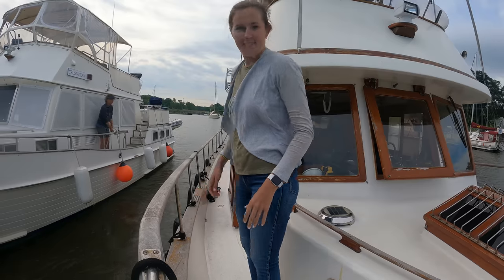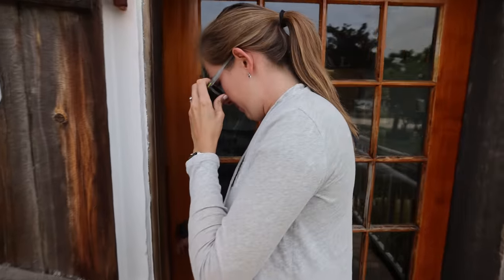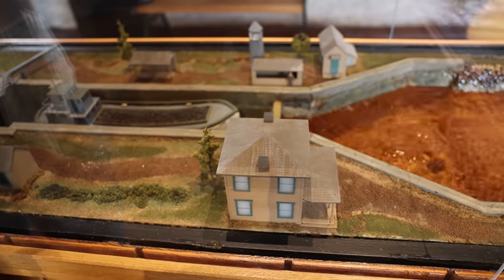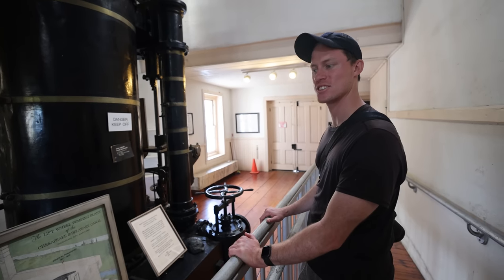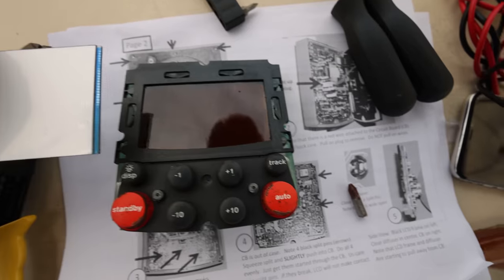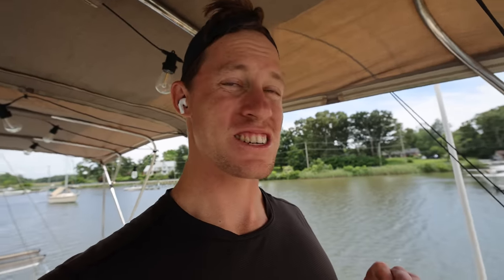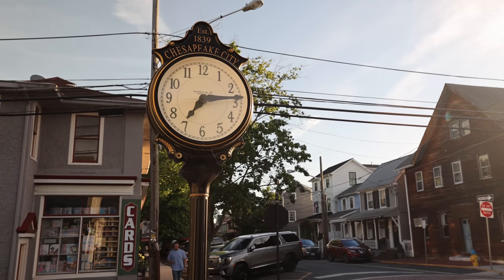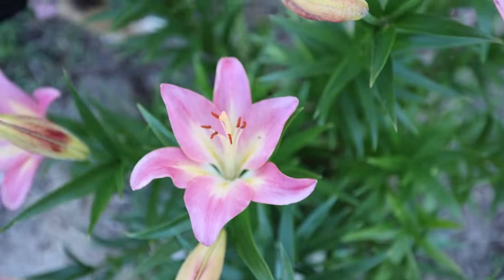Exploring Chesapeake City, learning about the C&D Canal, and Fixing our Old Autopilot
After our long cruising day up the bay, we are excited to spend a day anchored out in Chesapeake City. We start with exploring the free C&D Canal Museum and learn about its history! Then we finally make time to replace the burnt screen to our Raytheon ST500+ Autopilot before we check out the town!

🎥 Episode #262 | Filmed on June 3rd, 2022
🇺🇸 America's Great Loop | Chesapeake City, Maryland
☝️ Read more and check out behind the scenes at the blog
AMERICA'S GREAT LOOP CRUISERS ASSOCIATION
Join AGLCA for information on planning and completing your Great Loop adventure.
SUNDAY SUMMARY
We send out a weekly email with our travel updates

FRIENDS
ABOUT US
Hi! We are high school sweethearts from Atlanta, Georgia who decided to take a year off to travel around the world. Together we decided to create vlogs for our journey as a fun way to remember it. On September 15, 2019, we left Atlanta with 3 bags, 2 one-way tickets, and 1 goal of traveling for a whole year. Little did we know, 6 months later we would find ourselves in a nationwide lockdown in India. After spending 5 months in India, we came back to the United States and decided to purchase a 34’ Trawler, dive headfirst into boat life, and kick-off America’s Great Loop.

 Thank you for following us along our journey!